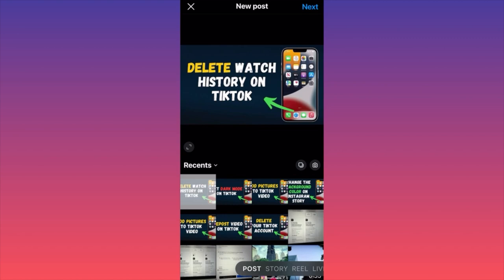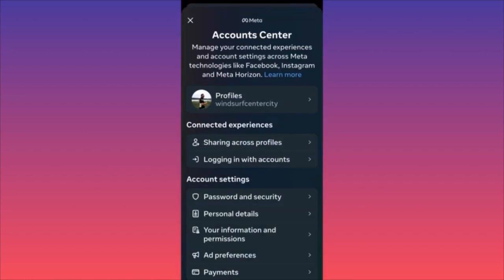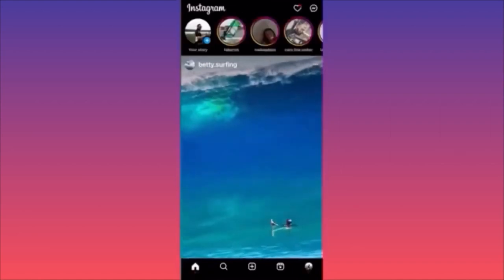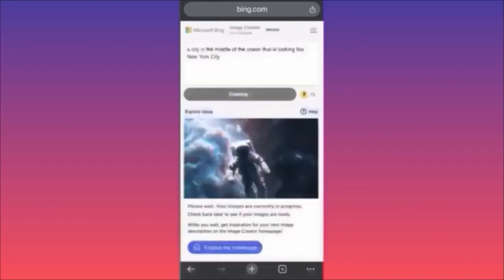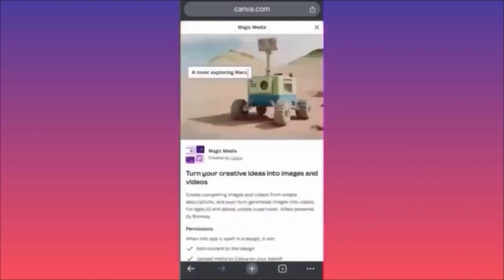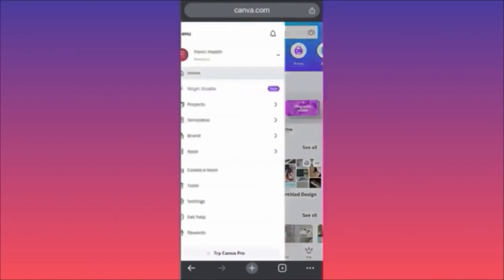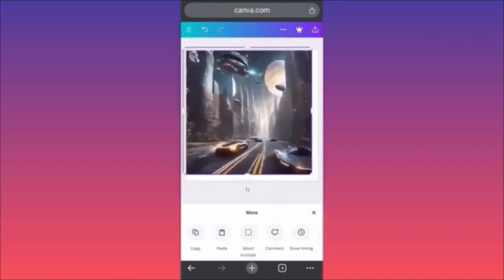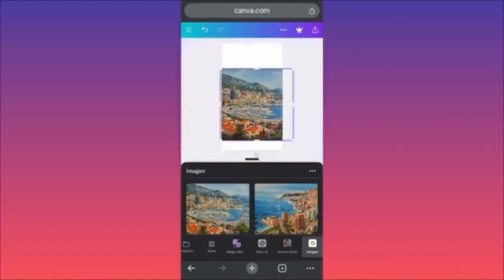Instagram Carousel Tutorial Step by Step (2024)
In this video you will learn how to make carousel post on instagram and how to create a seamless carousel slide post for instagram. This video will show you everythingthere is about instagram carousel. To share multiple photos or videos in a carousel post on Instagram, start by opening the app and tapping the plus sign at the top. Choose "Post" and select the first image for your carousel. Tap the carousel icon and continue selecting up to 10 photos or videos for your post. Once chosen, tap "Next" in the top right corner. Apply filters to all images at once or customize each one individually by tapping on them. Adjustments like brightness, contrast, and saturation can be made individually. To change the order, hold and drag images to rearrange them, and if needed, discard an image by dragging it to the trash can icon. After making edits, tap "Next" to proceed.

📚Elon Musk's Secrets to Success:

📚Maximize Results with GPT-3: